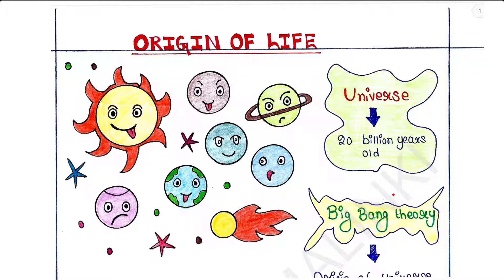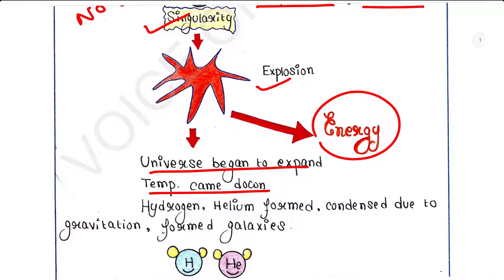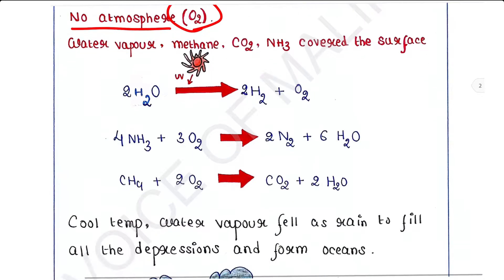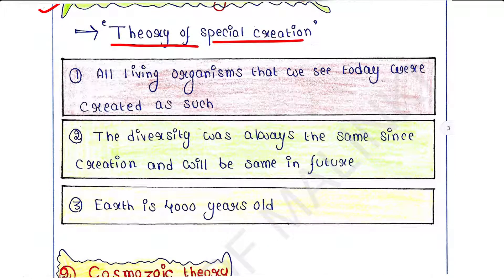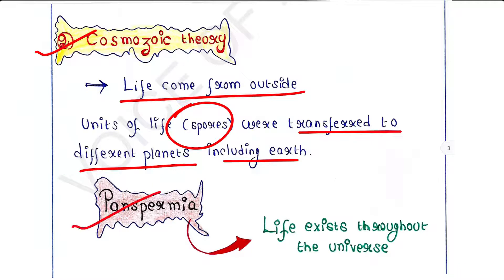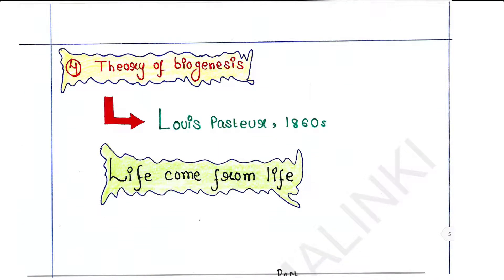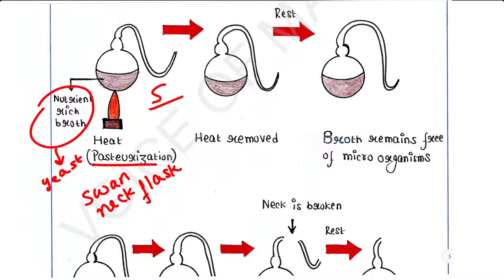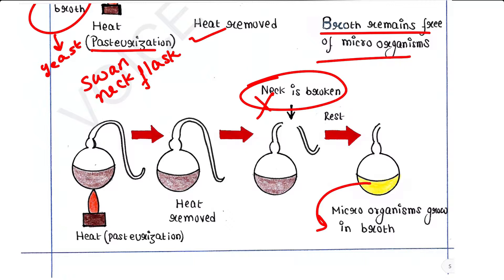Origin of life | Part 1| Big Bang Theory | Theories of origin of life | Evolution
1. Big Bang Theory
2. Conventional religious theory
3. Cosmozoic theory
4. Theory of abiogenesis
5. Theory of biogenesis

Restriction digestion
Ligation
Transformation